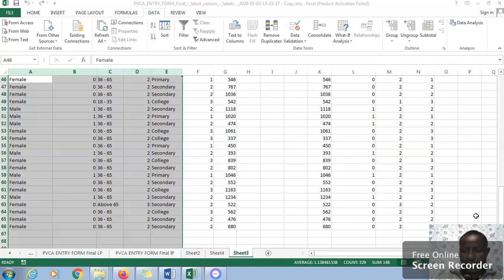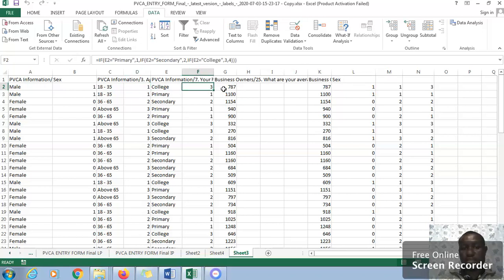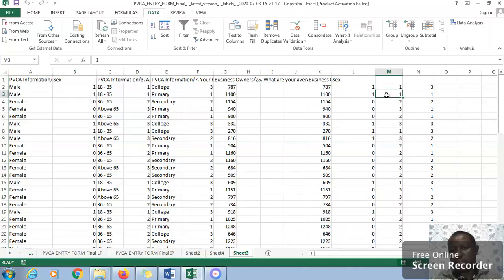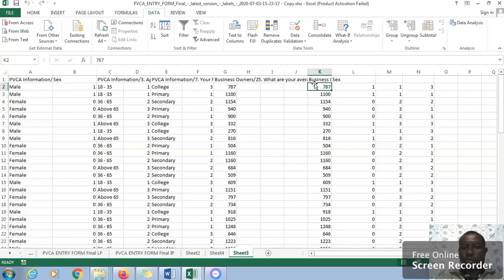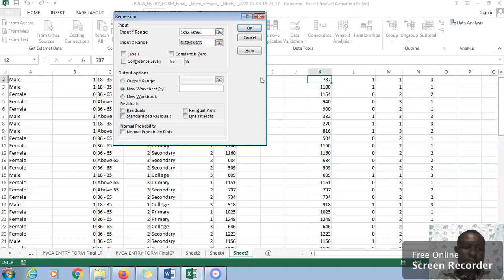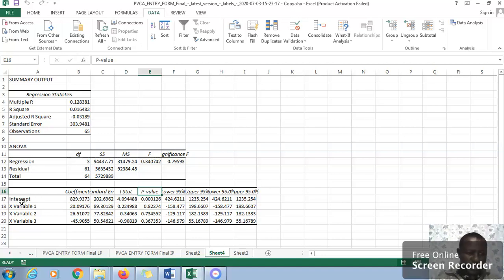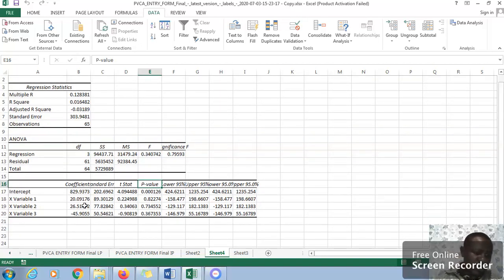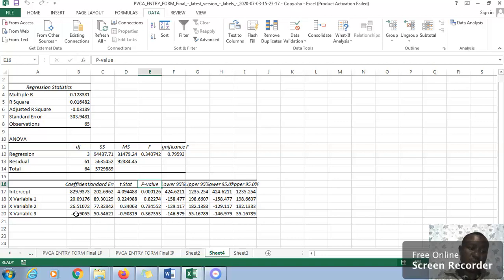Regression Analysis using Excel Demo Part 2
Hey. This is part 2 of the Demo on how to use Excel for Regression Analysis.